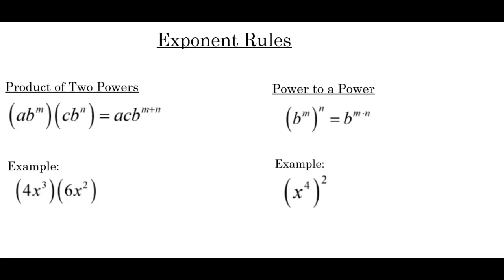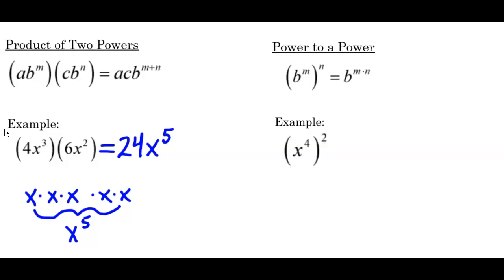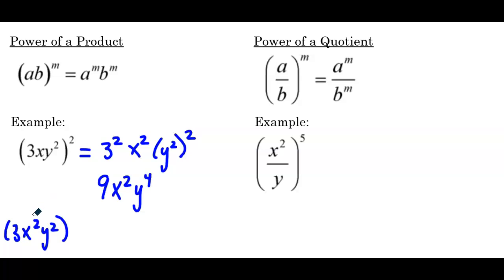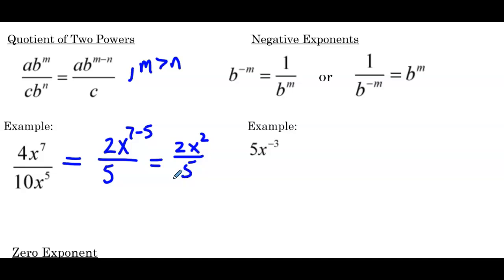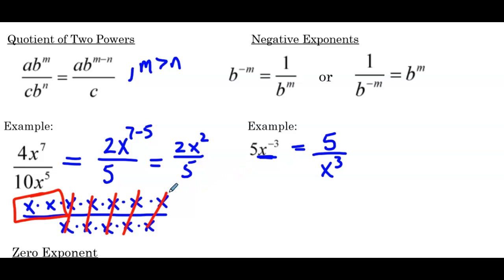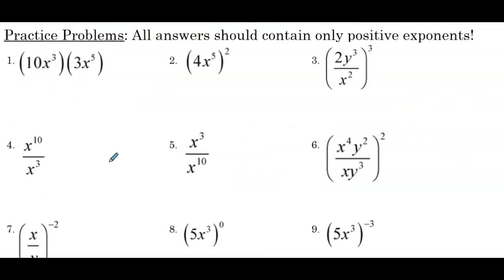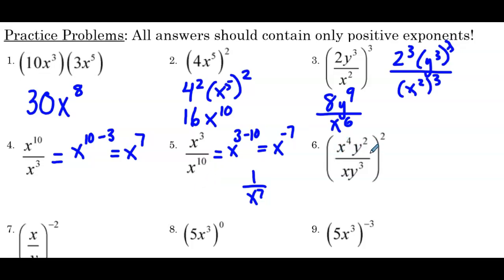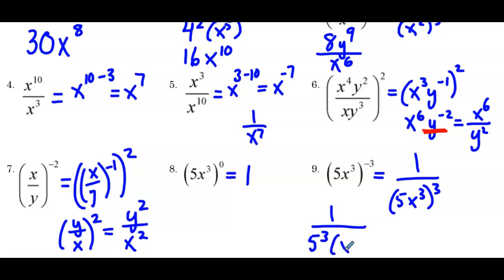Exponent Rules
In this video we learn the important rules of simplifying variable expressions with exponents.  The video covers key concepts like the Product Rule, Quotient Rule, Power of a Power, Negative Exponents and more, all explained with clear examples and step-by-step solutions. Whether you're reviewing for a test or just looking to strengthen your math foundation, this video has got you covered.

Chapters
0:00 Product of Powers
2:45 Power to a Power
4:06 Power of a Product
5:22 Power of a Quotient
6:13 Quotient of Two Powers
8:30 Negative Exponents
9:49 Zero Exponent
11:50 Practice with Exponent Rules